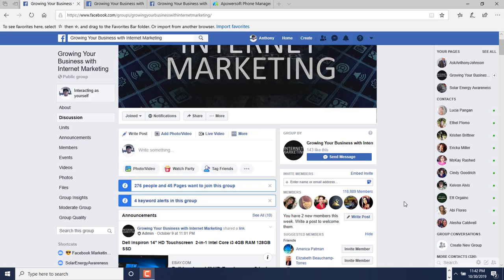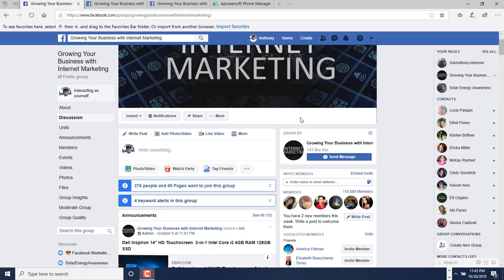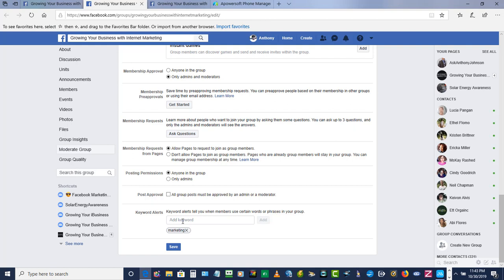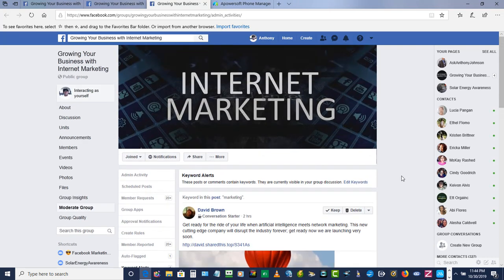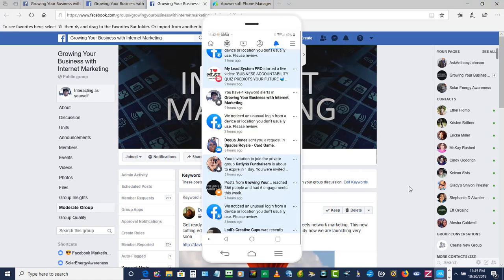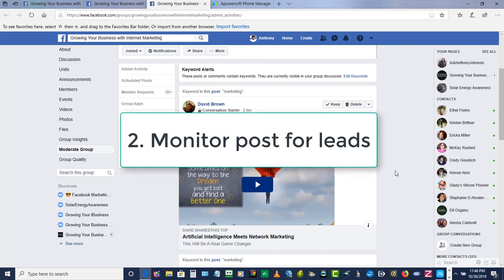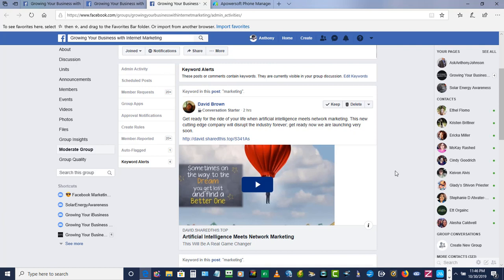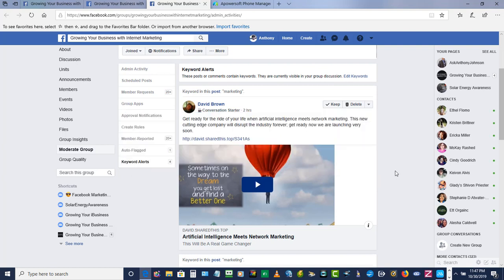How to use Facebook Group Keyword Alerts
Facebook group keyword alerts are basically words or phrases that can be use to monitor facebook group members post.

1. Monitor inappropriate post in your group.
2. Monitor Group Members post for leads
3. Monitor your own post

So that's three ways guys how you can use this new
feature.

Are you a group admin let me know how your
are using this keyword alerts in your group?  I want to
know what creative ideals your using with keyword alerts in your group.

Did you know social media monitoring is a new way to get fresh leads daily looking for what you have to offer?